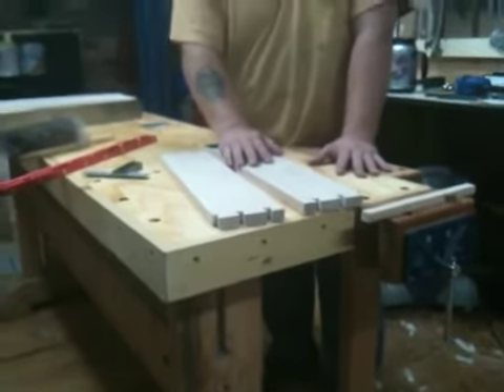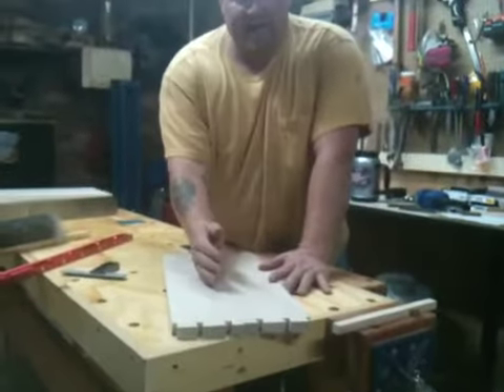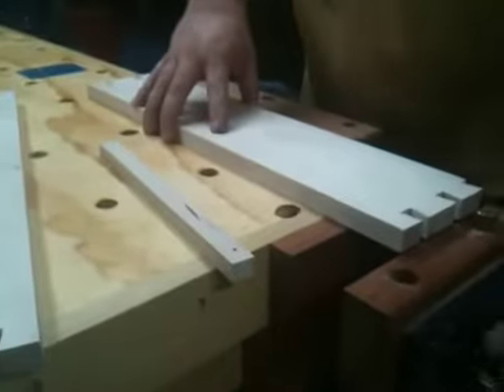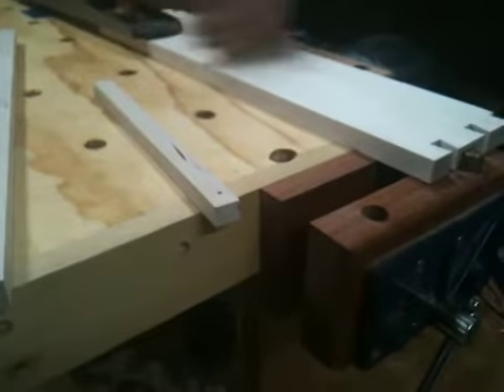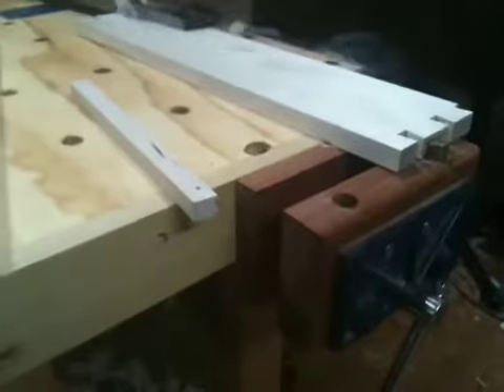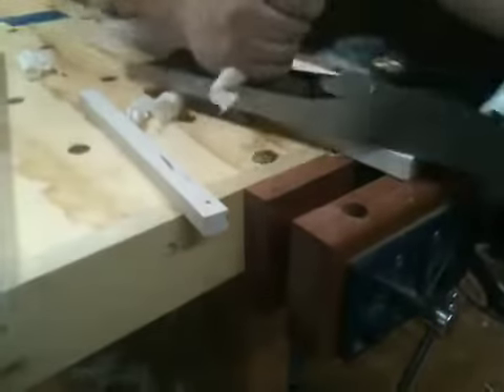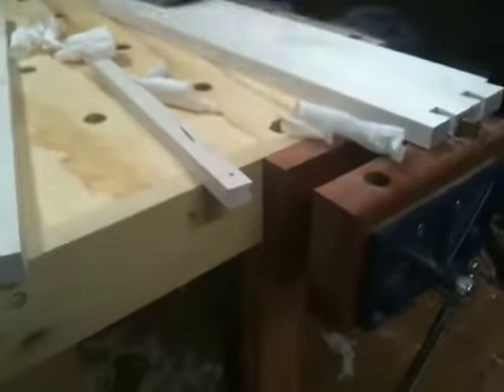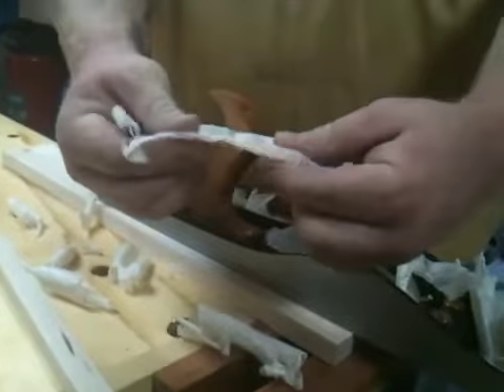Planing Robbies boards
Hand planing maple